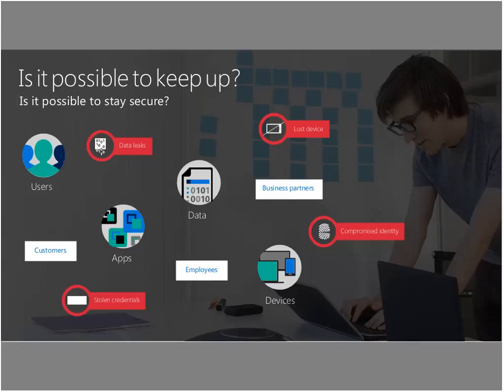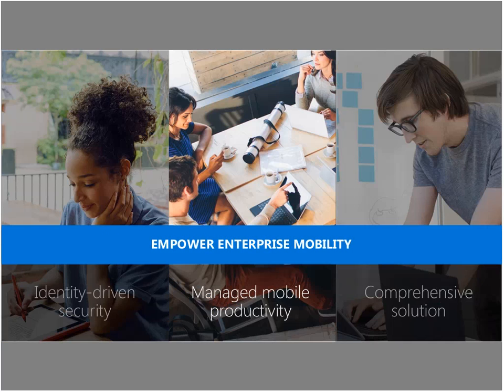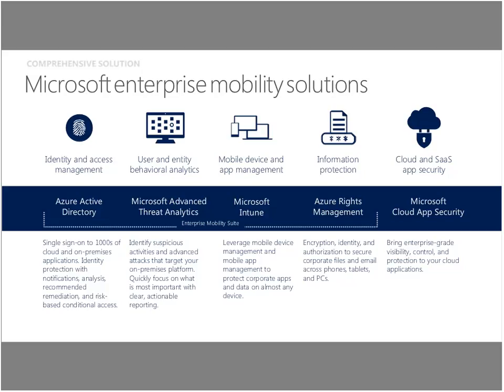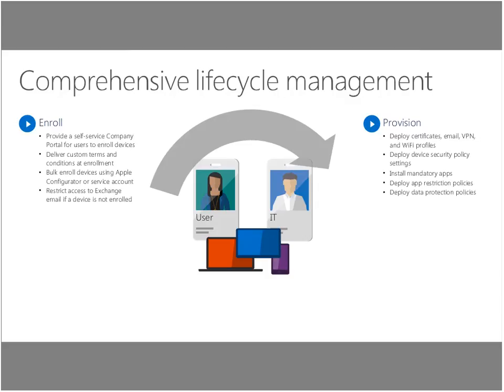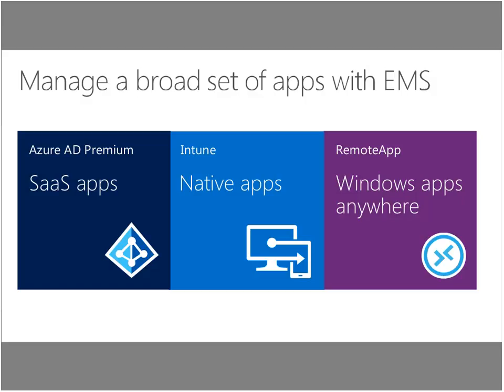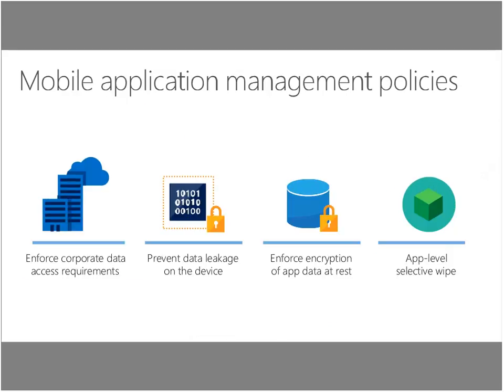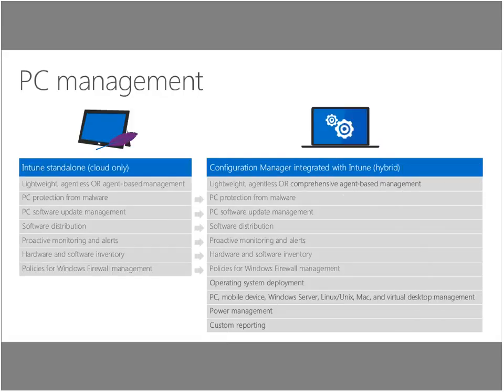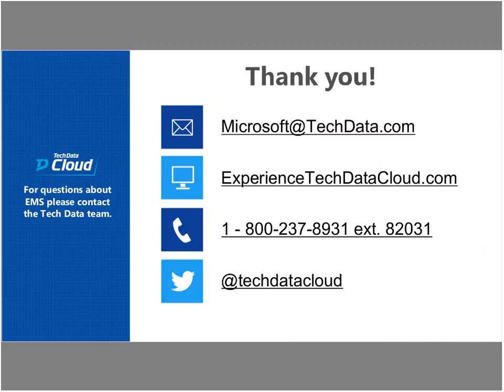Tech Data & Microsoft: Enterprise Mobility Suite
JJ Antequino, Partner Technical Strategist at Microsoft covers identity driven security, mobile productivity, and other great features of EMS.

We are a Fortune 107 distributor who partners solution providers with our diverse portfolio of cloud vendors
See how we deliver cloud services differently: